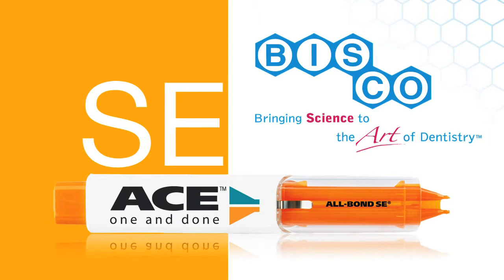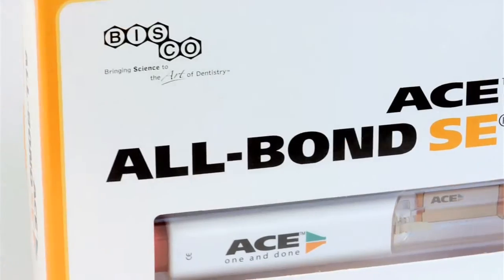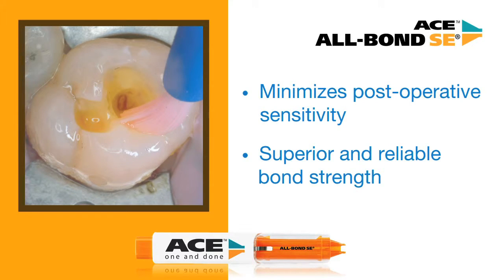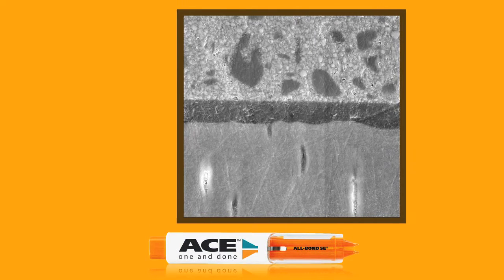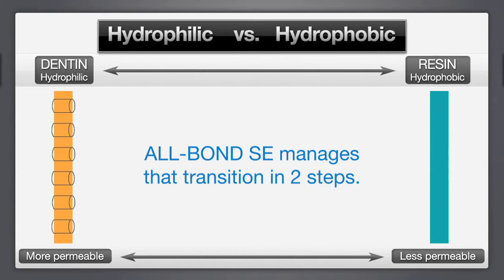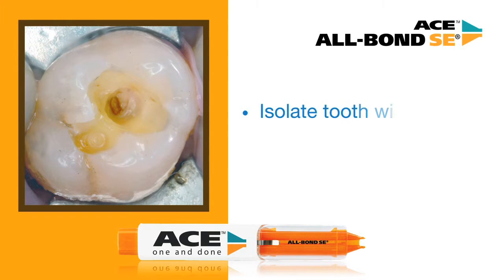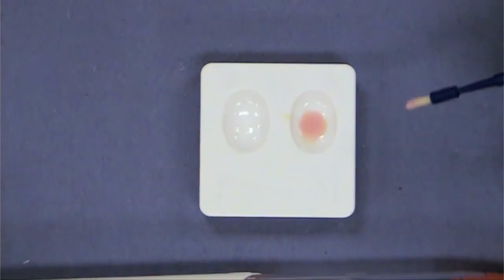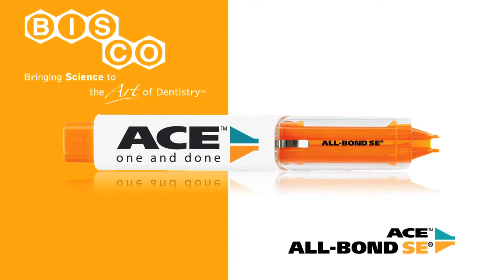ACE® ALL-BOND SE®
ACE® ALL-BOND SE® takes self-etch bonding to a whole new level of performance.